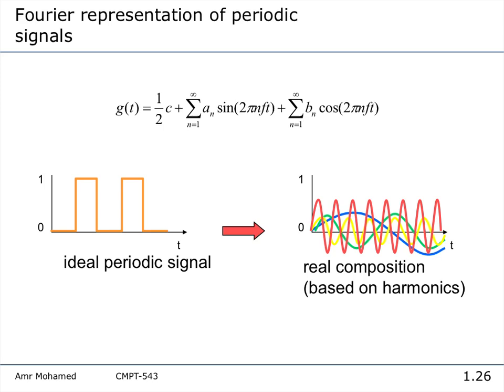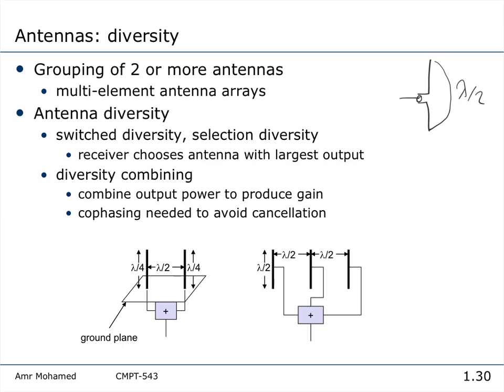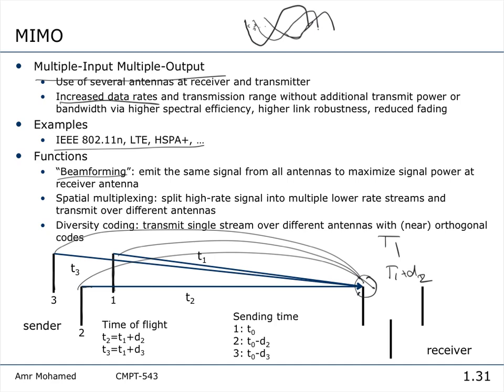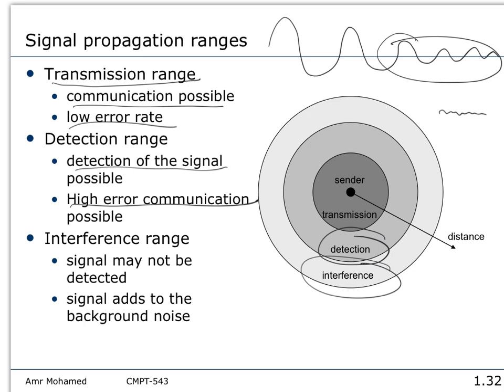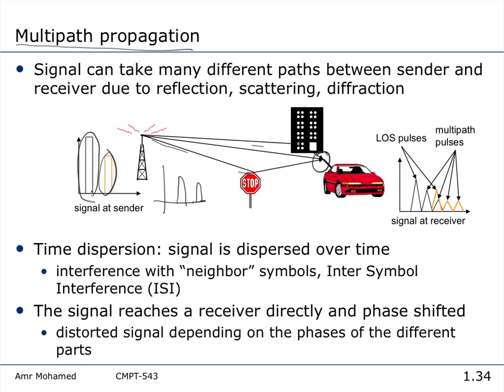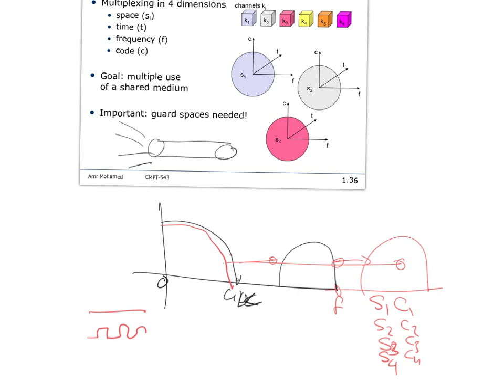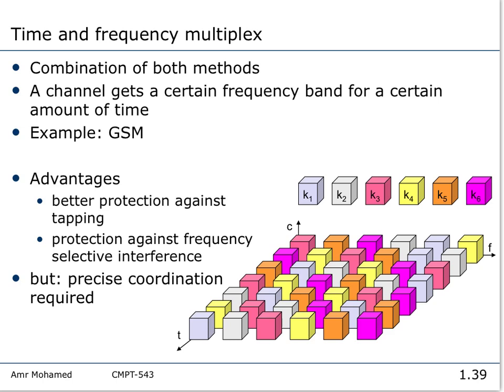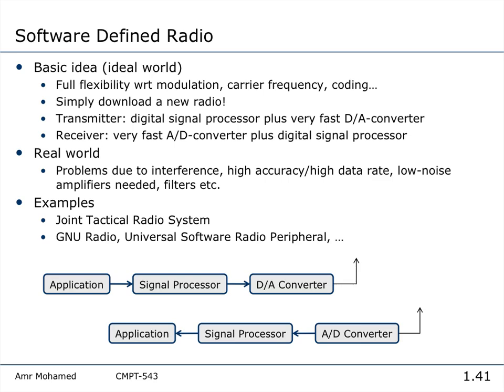CMPT643-2024-09-10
00:00:00 Slide 1
00:06:54 Slide 2
00:09:35 Slide 3
00:12:37 Slide 4
00:16:56 Slide 5
00:29:14 Slide 6
00:46:16 Slide 7
00:53:41 Slide 8
01:03:17 Slide 9
01:08:26 Slide 10
01:12:50 Slide 11
01:29:16 Slide 12
01:33:09 Slide 13
01:37:34 Slide 14
01:47:30 Slide 15
01:55:17 Slide 16
01:57:56 Slide 17